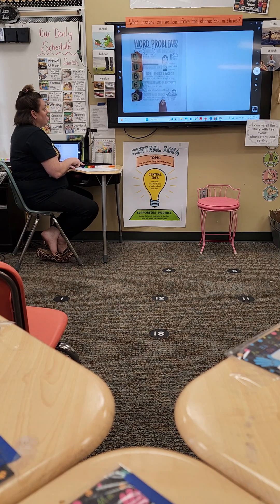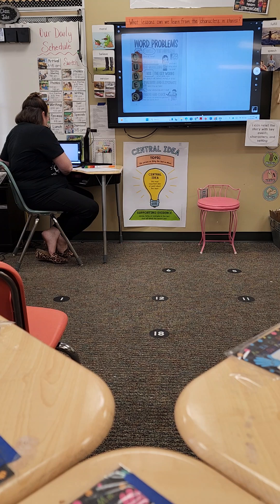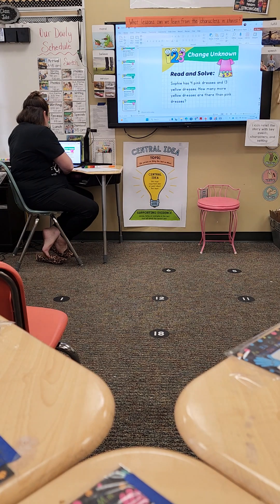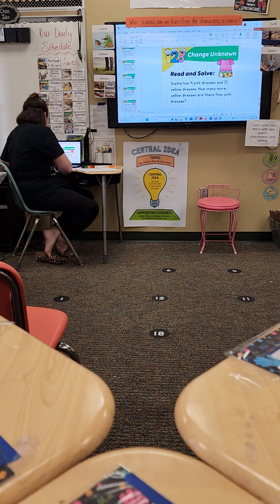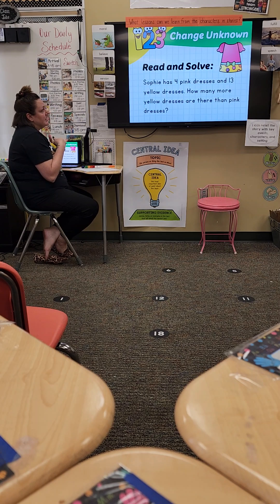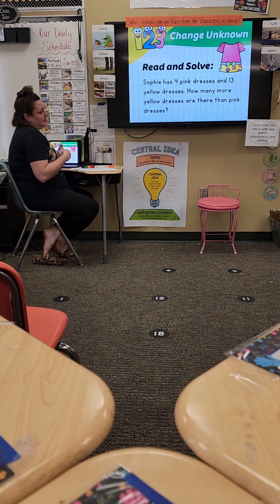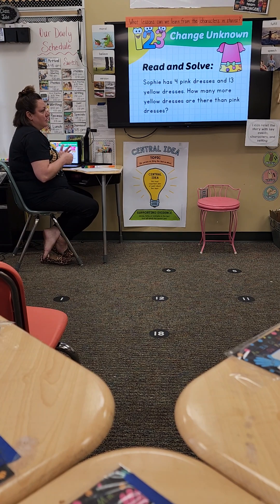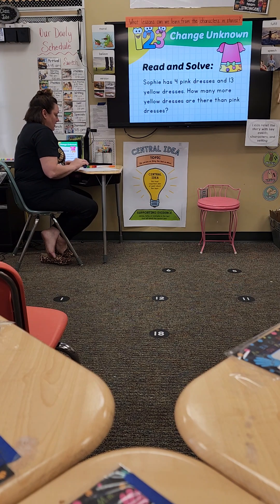Math CUBES Strategy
Math word problem strategy CUBES